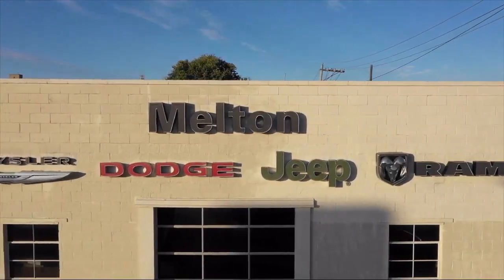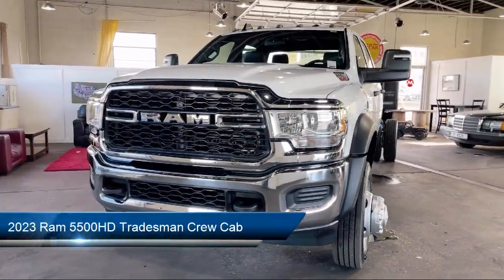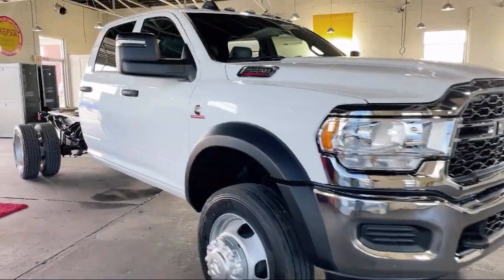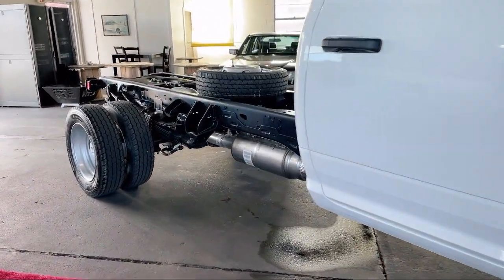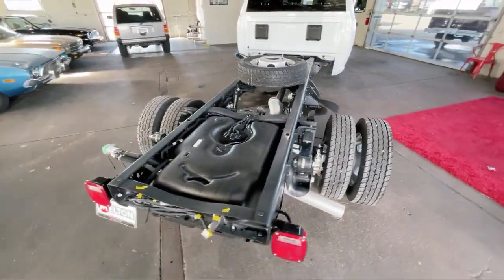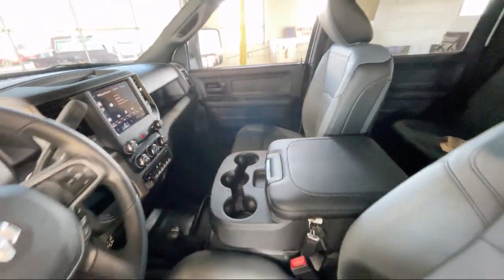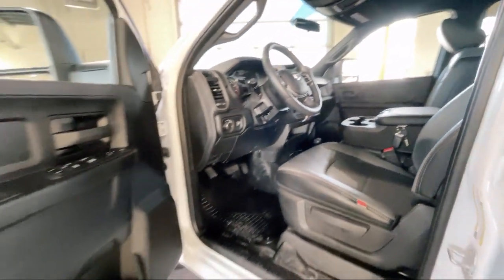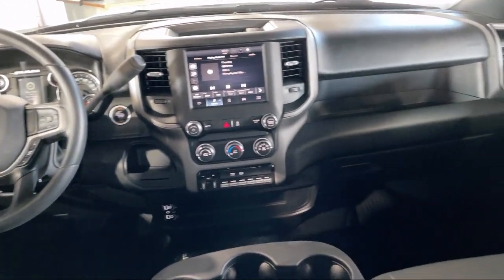2023 Ram 5500HD Tradesman Crew Cab Claremore Tulsa Owasso Broken Arrow Bixby Collinsville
2023 Ram 5500HD Tradesman Crew Cab Stock Number: 330003 Vin:3C7WRNFL7PG506903.
200 N. Lynn Riggs Boulevard